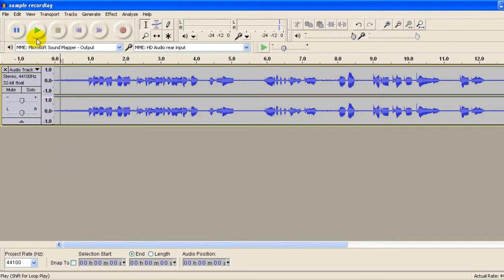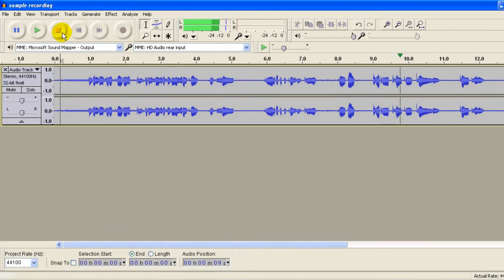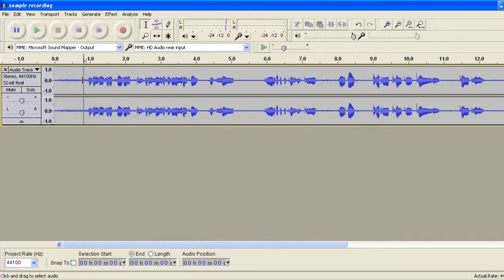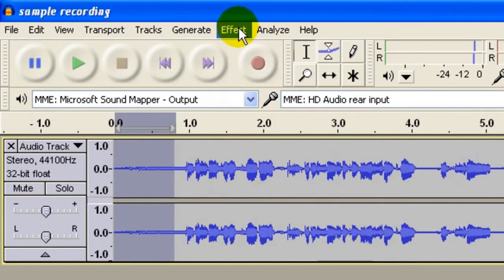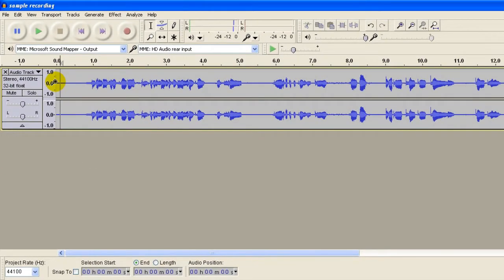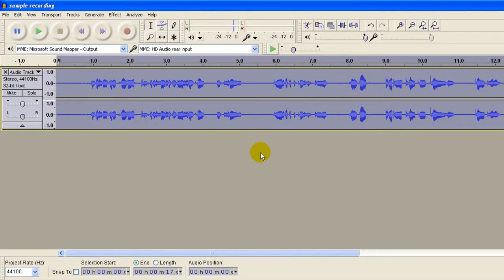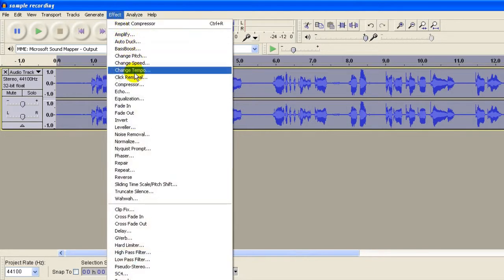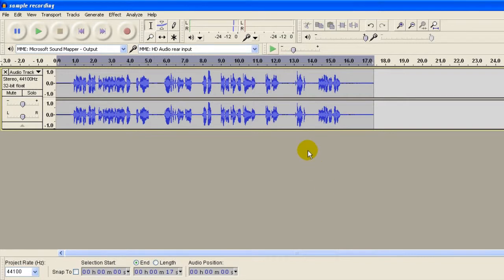Audacity Tutorial Demo: 4 Easy Steps to Cleaning Up Audio Files